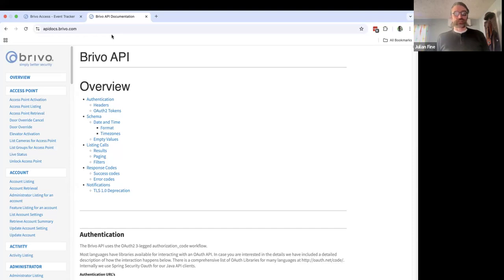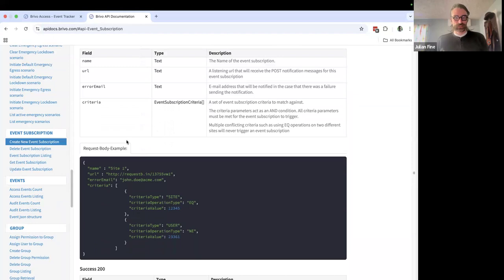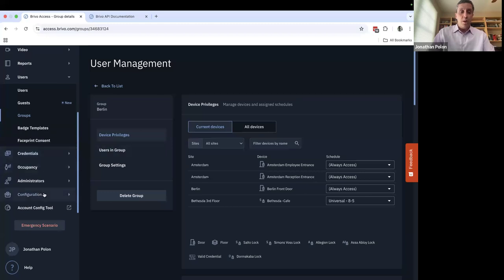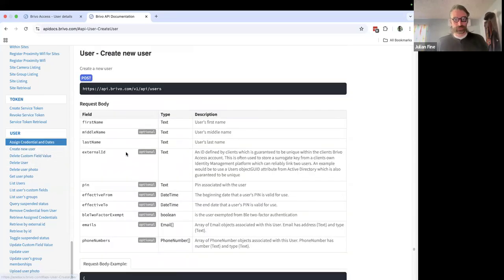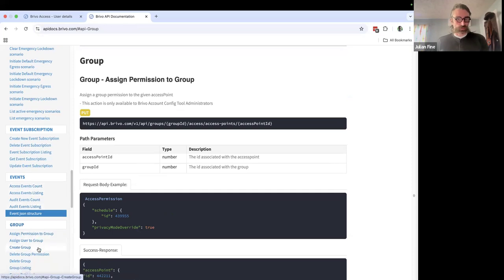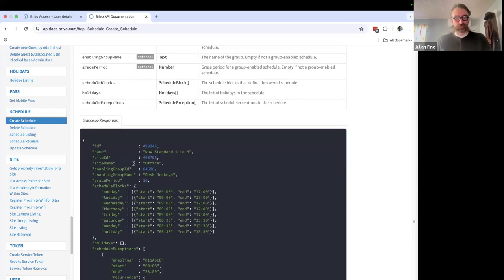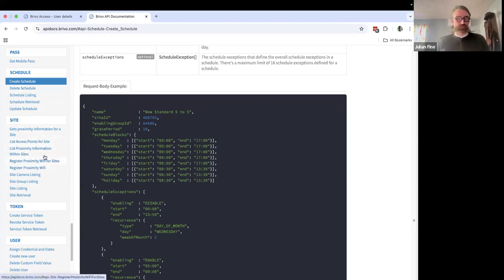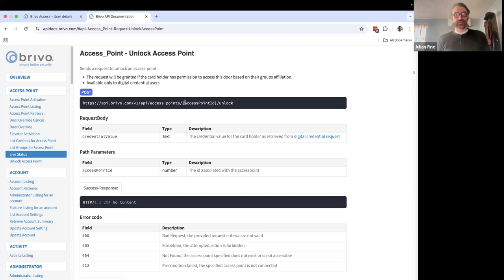API onboarding video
Introductory video with information on key calls in the Brivo API.